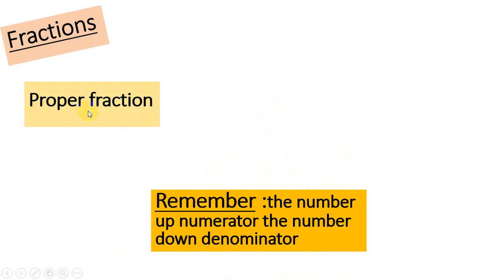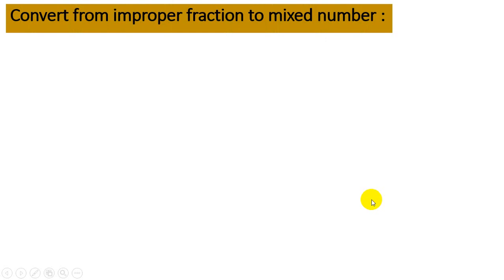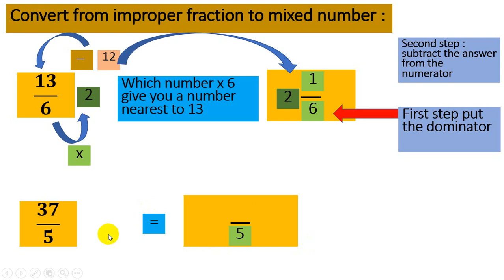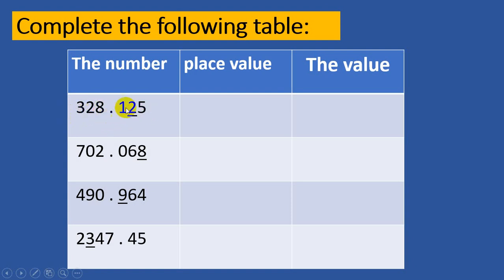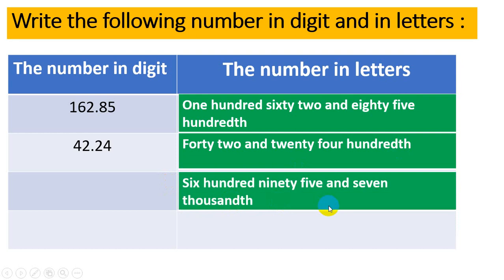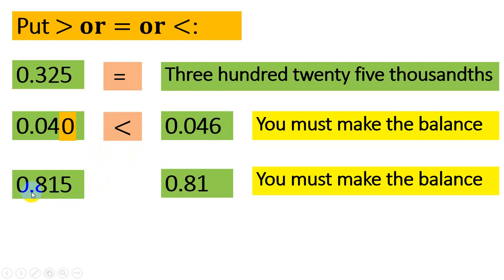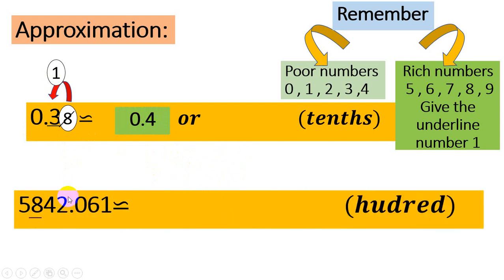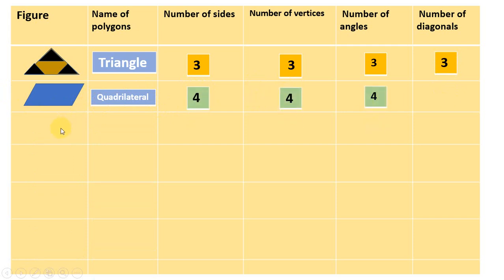Revision pri 5